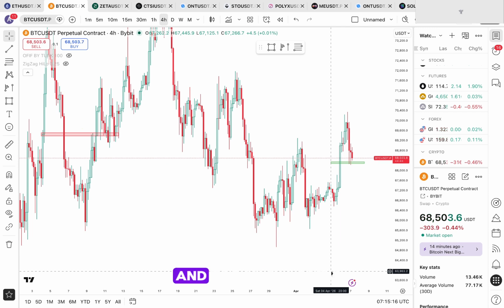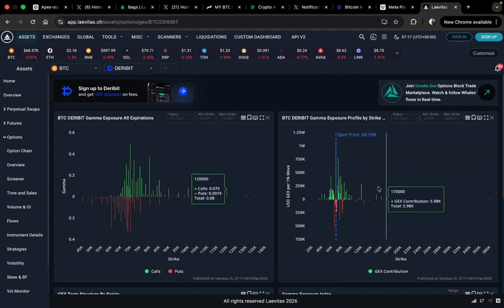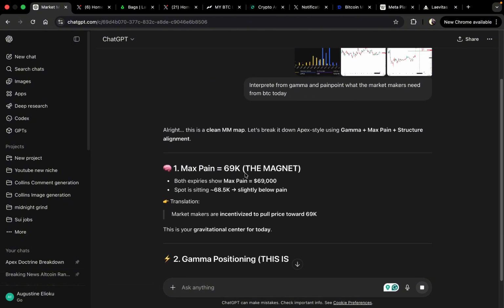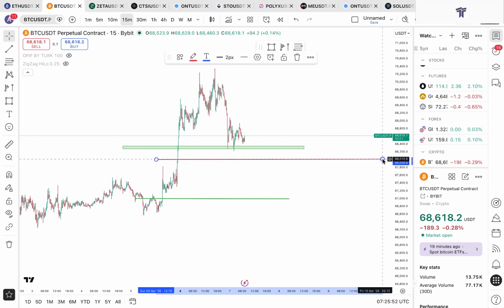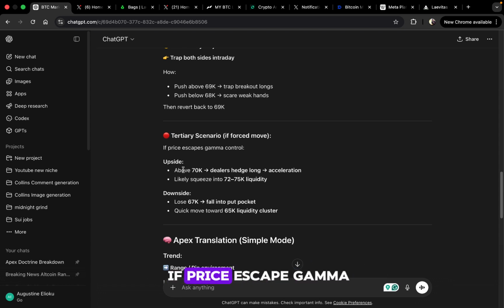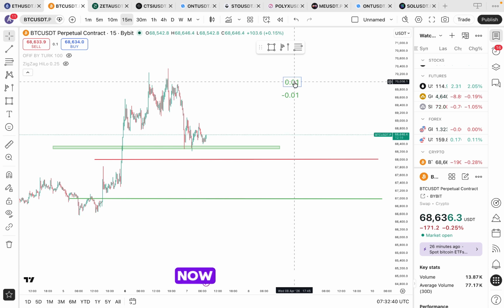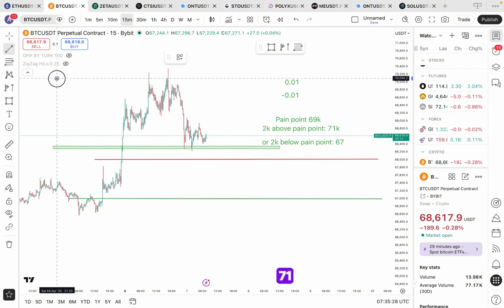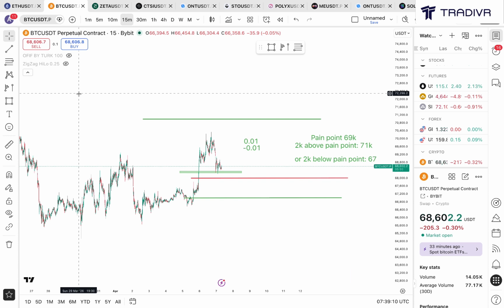Understanding BTC: Gamma, Liquidity & The Hidden Forces Moving Price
In this video, we analyze Bitcoin (BTC) using advanced market concepts like gamma exposure, liquidity, and price reaction zones.

This isn’t your regular technical analysis, this is a deeper look into the mechanics that actually move the market.

Perfect for traders looking to level up their understanding and stop relying on guesswork.

If you want to go beyond just watching and start seeing these setups play out in real time

Don’t just follow the market… understand it.